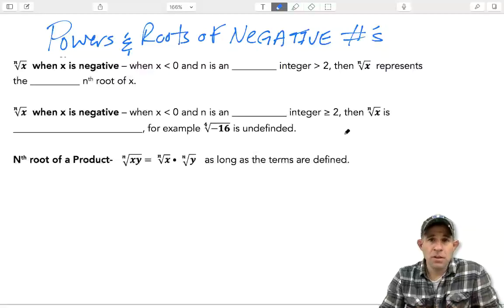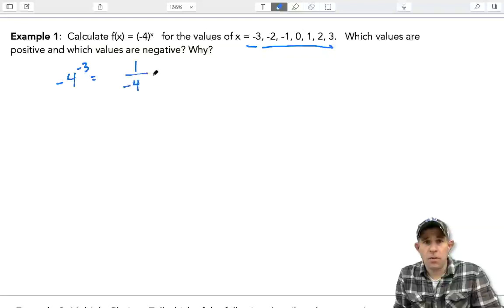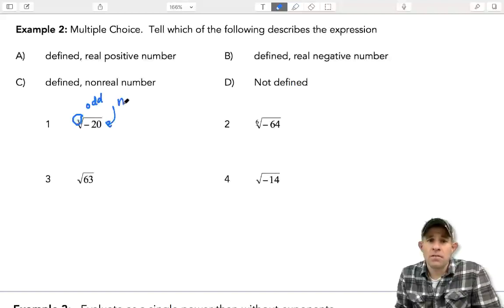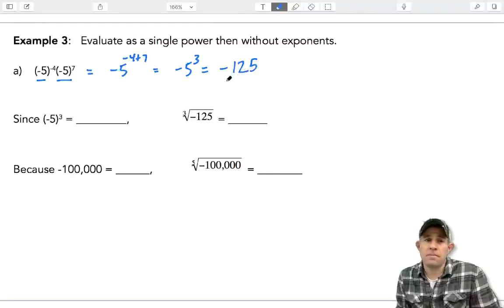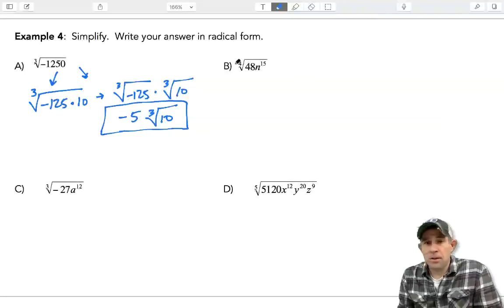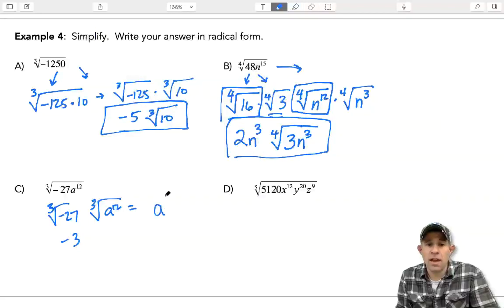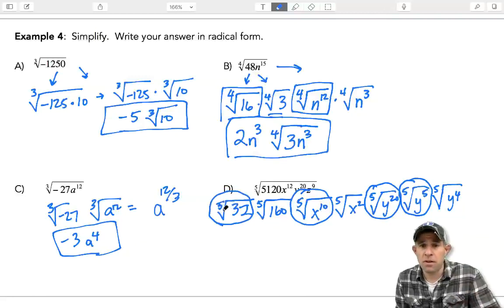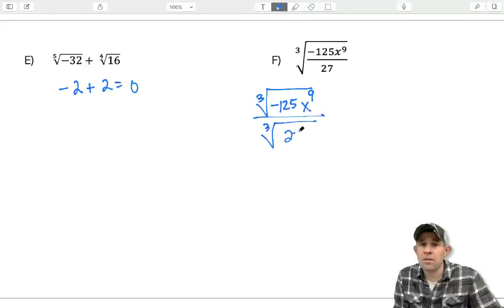Alg1H 8.7 Powers and Roots of Negative Numbers